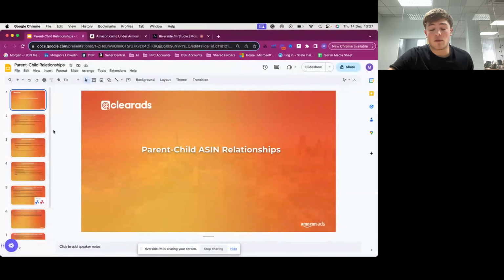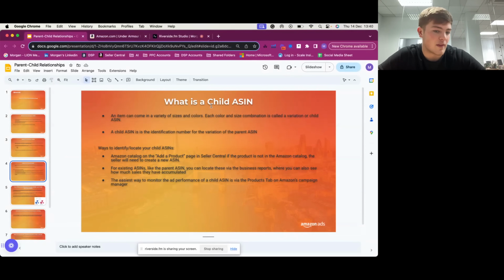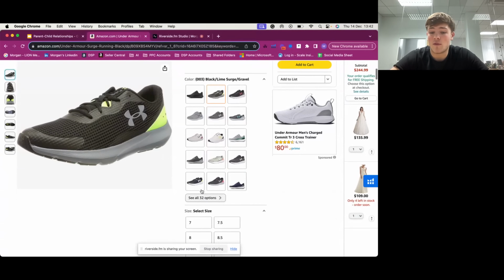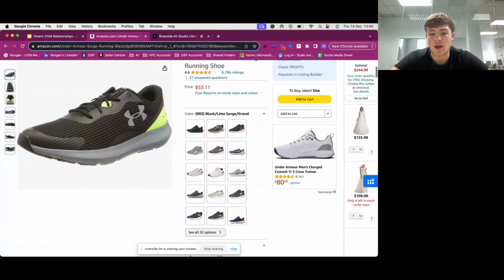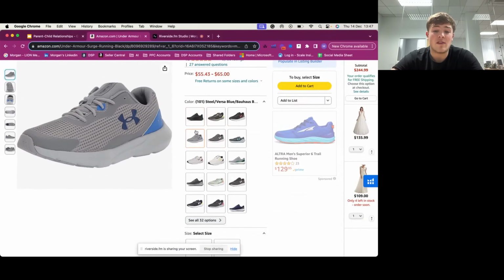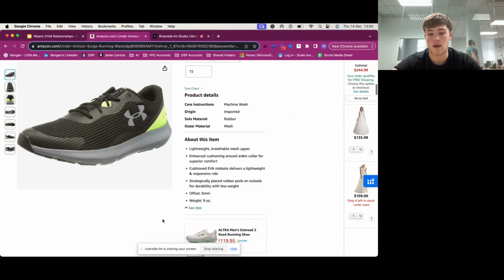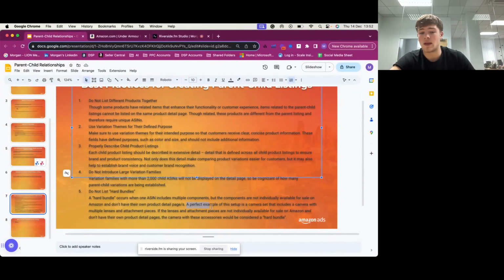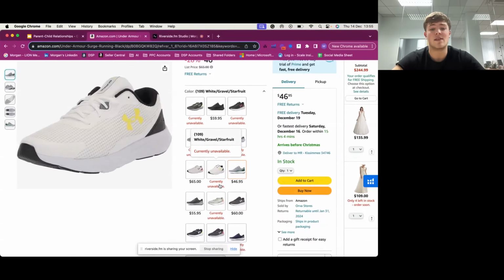10. Parent vs Child ASINs Explained.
Join Morgan in this in-depth tutorial on understanding Amazon's parent-child ASIN relationships and how to effectively use them for your online business. This comprehensive guide is tailored for both new and experienced Amazon sellers, advertisers, and anyone interested in e-commerce strategies. 🌟

Key Highlights:
1. Understanding ASINs 🆔: Discover what Amazon Standard Identification Numbers (ASINs) are, their unique 10-character format, and their role in differentiating products on Amazon. Learn the distinction between ASINs and ISBNs for books.

2. Parent and Child ASINs Explained 👨‍👩‍👧‍👦: Dive into the concept of parent ASINs, which group product variations (child ASINs) under one umbrella. Understand how child ASINs differ in attributes like color, size, and flavor, and the importance of this differentiation for product listings.

3. Listing and Identifying ASINs 📝: Morgan provides a step-by-step walkthrough on how to create and identify parent and child ASINs in Amazon Seller Central and business reports. This section is crucial for efficient catalog management.

4. Advertising Strategies for Child ASINs 🎯: Learn why advertising child ASINs is more effective than parent ASINs. Morgan discusses using Amazon's Campaign Manager to track metrics like ACoS, click-through rates, and sales for better ad targeting and product exposure.

5. Maximizing Product Exposure 💡: Get insights into how different ASIN variations impact product exposure. Understand the role of organic placement and sponsored ad slots in enhancing product visibility.

6. Optimizing Listings for Search and Sales 🔍: Discover best practices for creating parent-child listings, including how to describe child listings accurately, avoid large variation families, and use variation themes effectively.

7. Avoiding Common Pitfalls ⚠️: Morgan highlights common mistakes to avoid, such as introducing large variation families or listing unrelated products together, and provides tips on maintaining stock availability and clarity in listings.

8. Leveraging Reviews and Ratings ⭐: Understand how grouping products with positive reviews can boost other products' exposure and sales, and how separating variations with negative reviews can protect your brand's overall rating.

9. Conclusion and Key Takeaways 📌: Morgan wraps up with a summary of the key points covered, emphasizing the strategic use of parent-child ASIN relationships and PPC advertising for maximizing sales on Amazon.

Whether you're aiming to refine your existing Amazon listings or starting fresh, this video provides valuable insights and practical tips to enhance your online selling strategies. 👍💼🚀